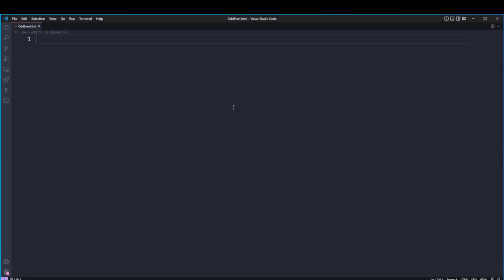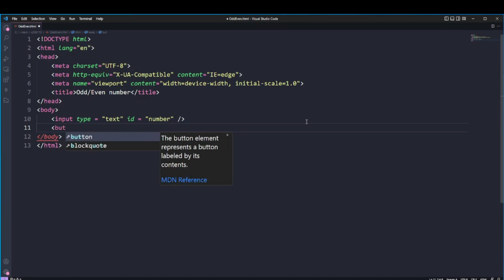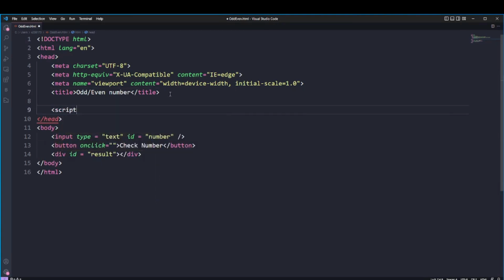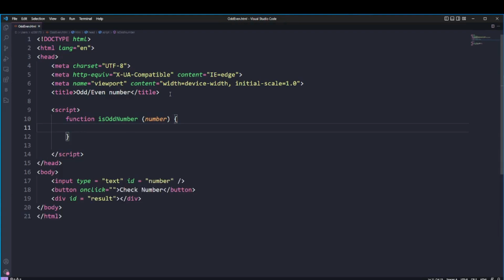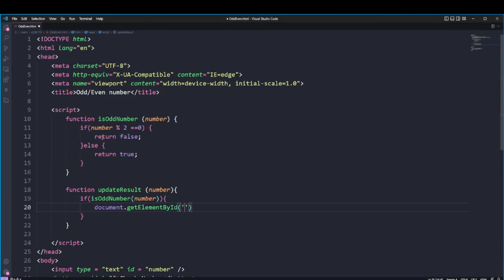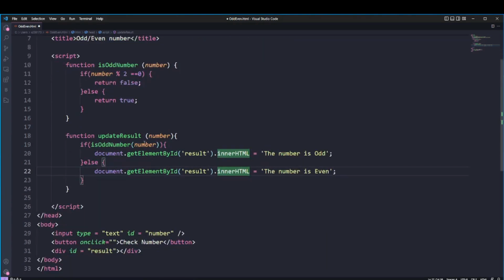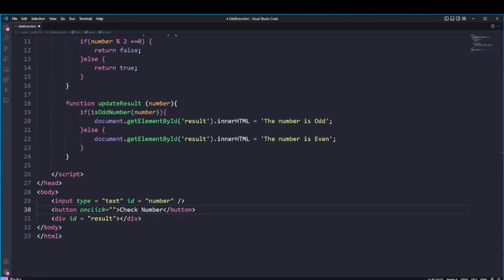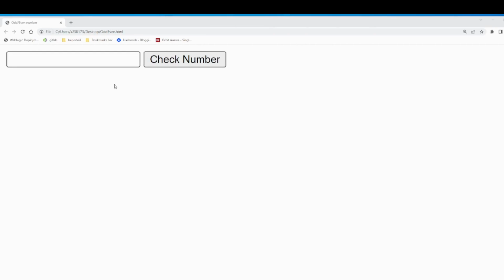Odd Even Number Checker using JavaScript | theCodethrough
Title:  Odd Even Number Checker using JavaScript

In my first video I decided to create a simple JavaScript Program that the student is very familiar with.   This is the Odd Even number checker. Most of the programming class start with this simple application  to be more familiar with the basic syntax of their preferred programming language.

I apologize for my voice, this is my first time to narrate in the video.

If you have any suggestion RE: the codes and/or the next videos you can just ping me at

Chapters

00:00 Introduction
00:29 HTML Code
02:18 JavaScript Code
06:10 Output